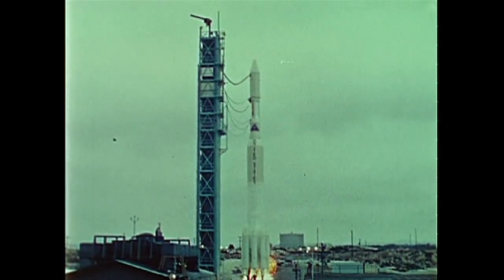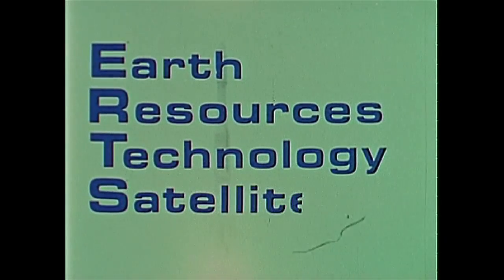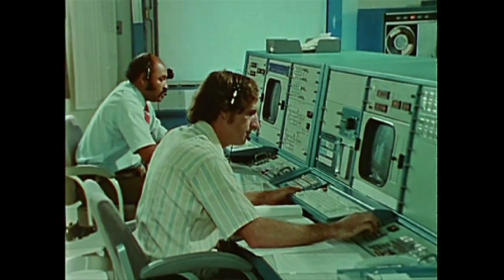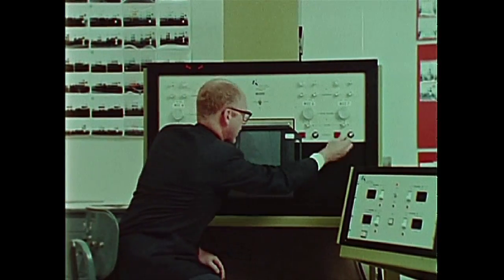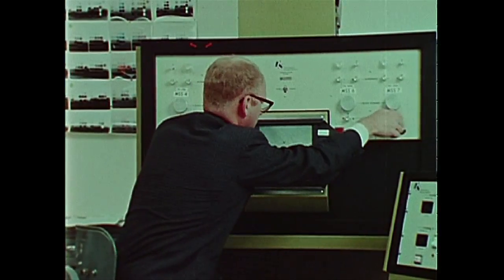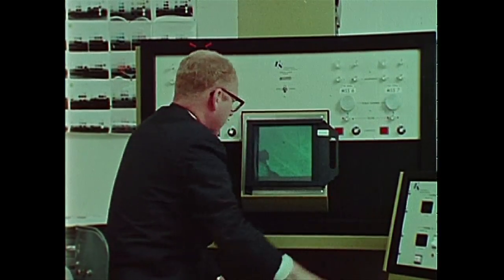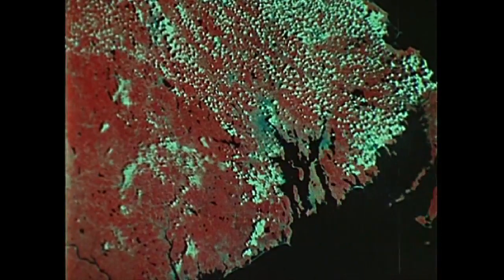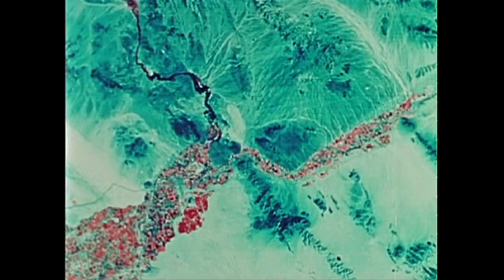NASA | Landsat - From the Archives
The Landsat program is the longest continuous global record of Earth observations from space -- ever. On July 23, 1972 NASA launched the first satellite in this program, then known as ERTS, the Earth Resources Technology Satellite and later renamed Landsat 1. In honor of today (Monday, July 23, 2012) being the 40th birthday of Landsat, NASA edited together selections of an archive video from 1973 about the ERTS launch. Featured in this 1973 video was a senior geologist at NASA, Nicholas Short, and at Dartmouth College, Robert Simpson and David Lindgren. NASA and the U.S. Department of the Interior through the U.S. Geological Survey (USGS) jointly manage Landsat, and the USGS preserves a 40-year archive of Landsat images that is freely available over the Internet. The next Landsat satellite, now known as the Landsat Data Continuity Mission (LDCM) and later to be called Landsat 8, is scheduled for launch in 2013.